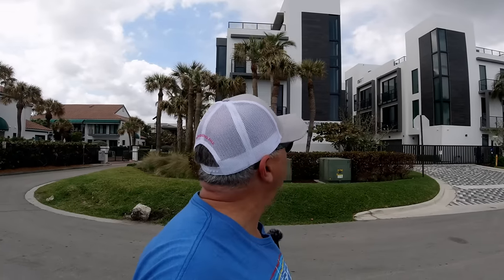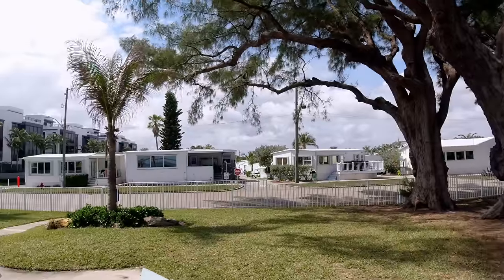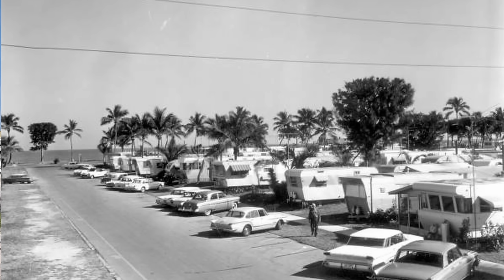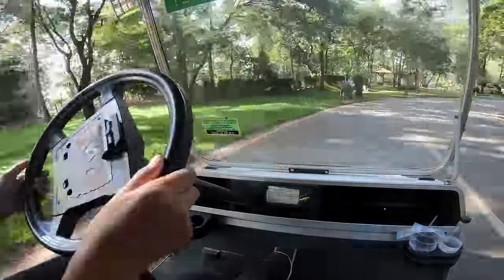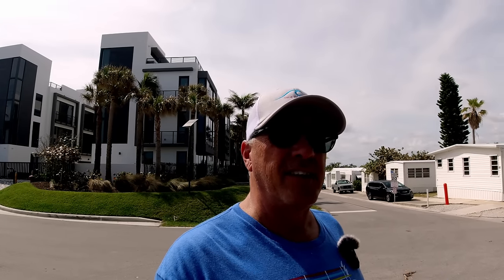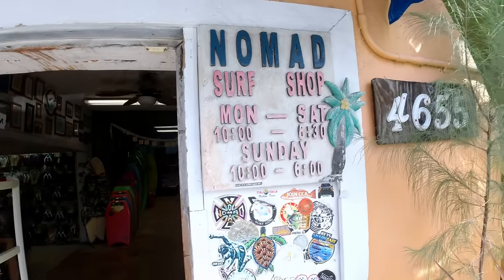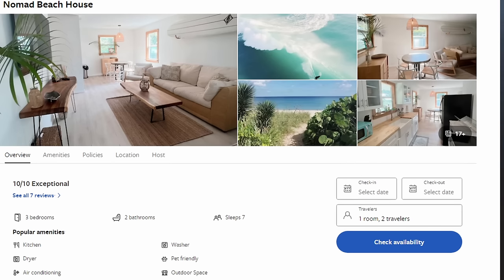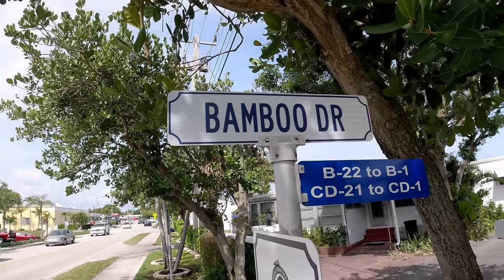CHEAPEST OCEAN FRONT HOME IN S. FLORIDA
Briny Breezes is one of the last old Florida spots left. This small but unique intracoastal & ocean front trailer park is one of the only places left in the state to offer homes at a resonable price within walking distance to the beach and the intracoastal. Next to it is Nomad's Surf Shop, one of the best known surf shops on the East coast of Florida and a local favorite for everything surf, skate or beach related.

Nomad VRBO (Tell Them I Sent You)

Paul G. Lykins
Broker Associate
True Floridian Realty

From time to time, I recommend only products or services that I have used or know well, and, as a result, I may receive a commission if you purchase them through my affiliate URL links. Thank you!